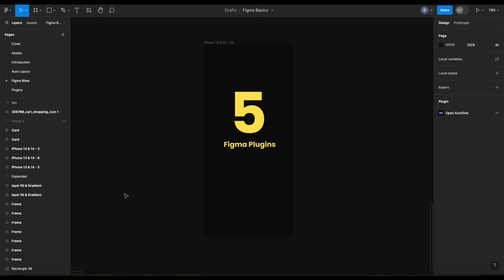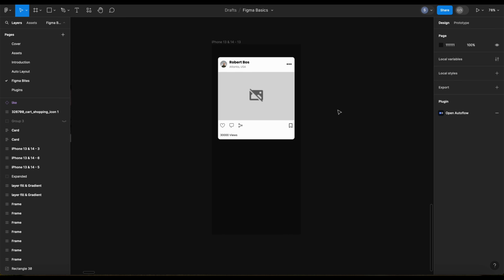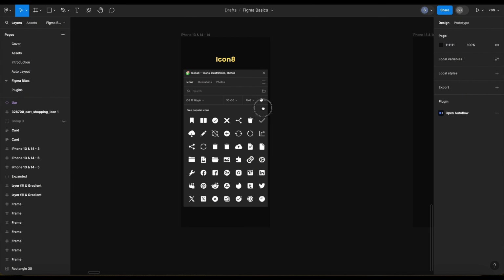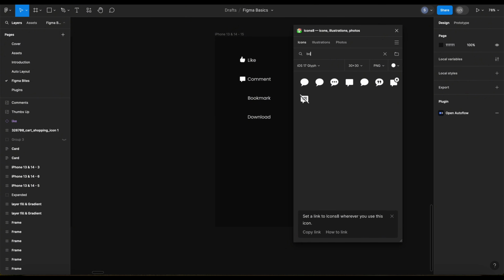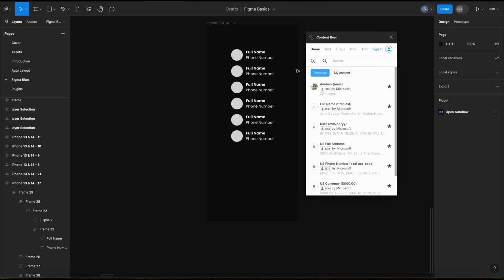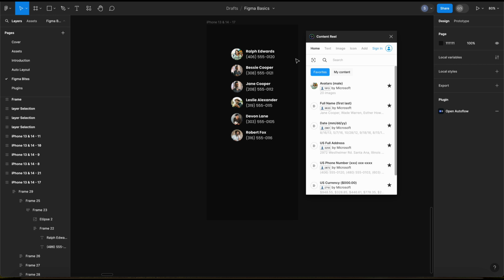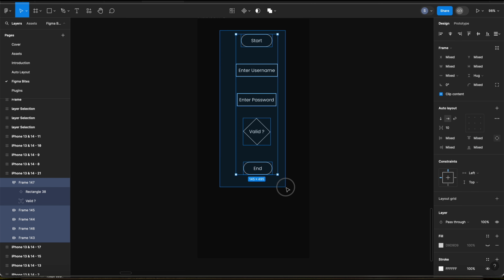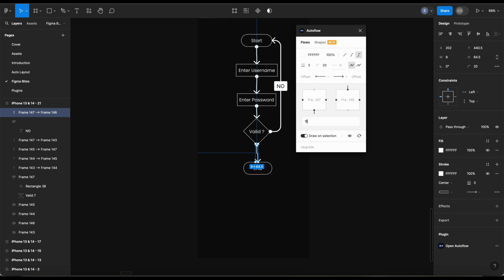5 Useful Figma Plugins You Need to Know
I understand that as a designer or creative professional, it can be overwhelming to find the right plugins that will revolutionize the way you work. That's why I have created a video to introduce you to 5 must-have plugins that will make your workflow easier and more efficient. These plugins are designed to help you access millions of high-quality images, add animations and flow arrows effortlessly, and unleash your creativity like never before. By watching the video, you will learn how to streamline your design process and make the most out of these tools.